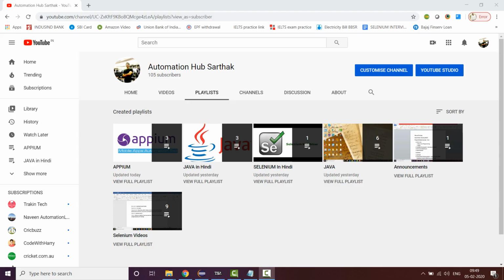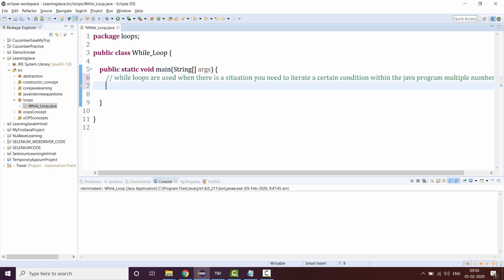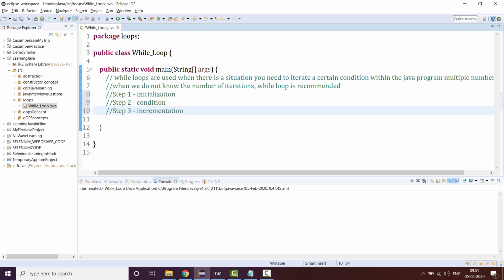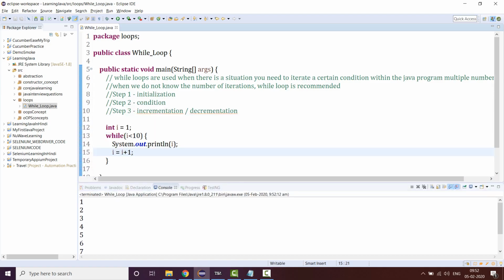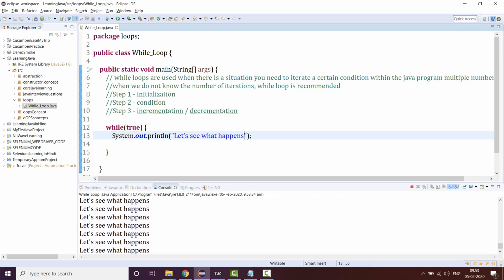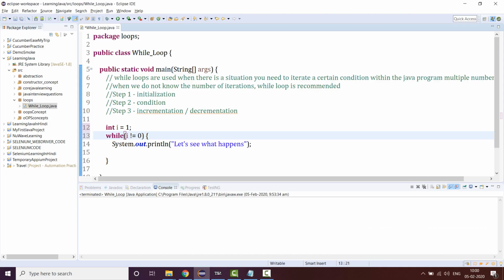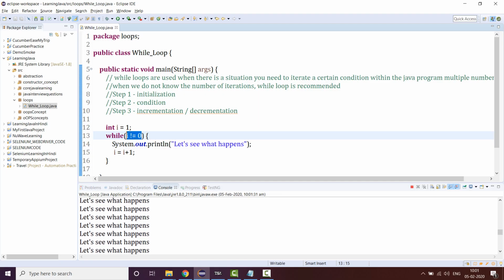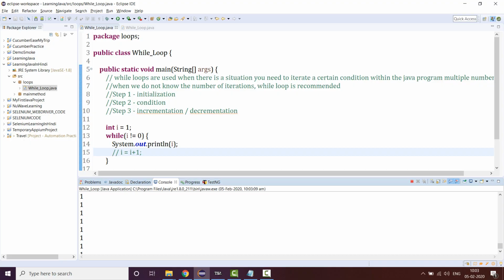While Loop in Java